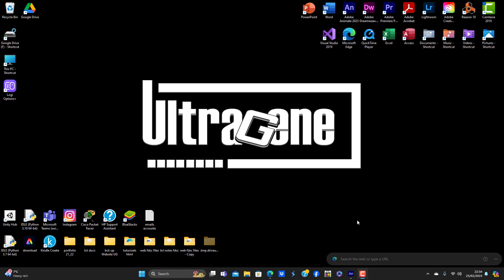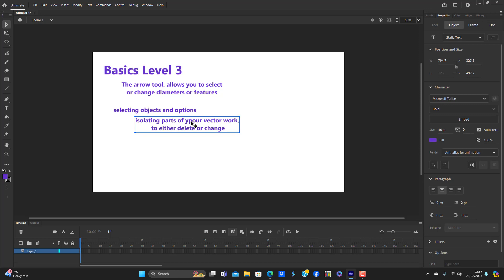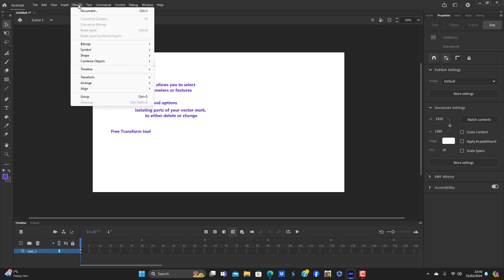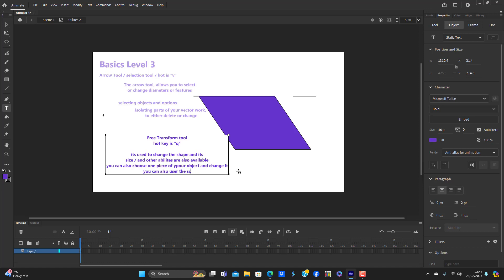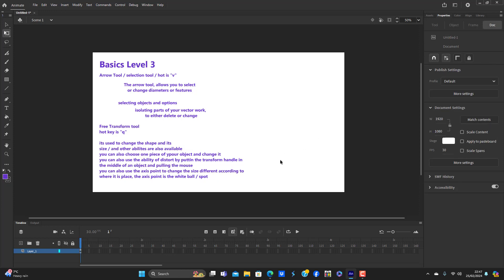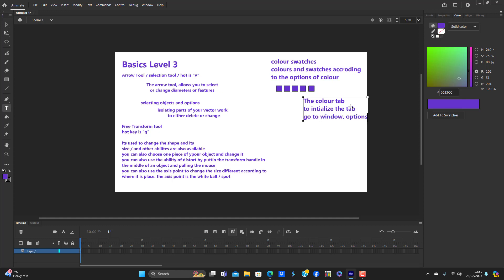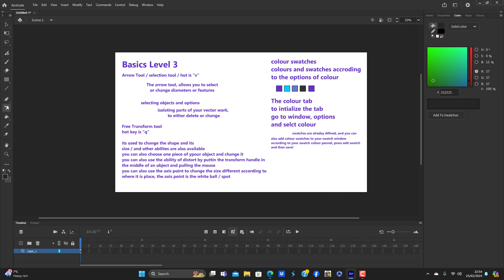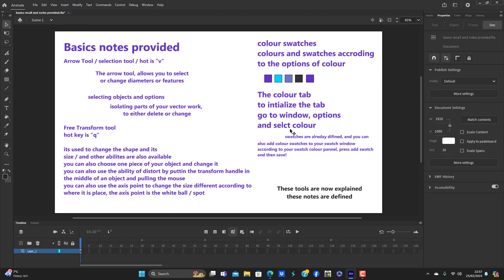tutorial animate basics level 3 notes provided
A short step by step, catching up on previous teaching as the basics tutorials , this is level 3 , collecting what you learnt ,notes provided and created for you